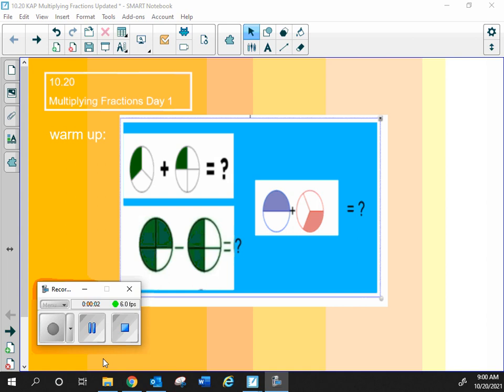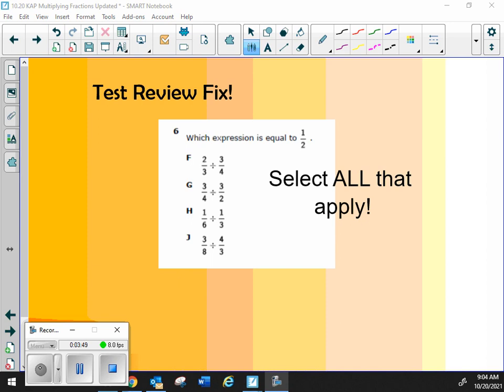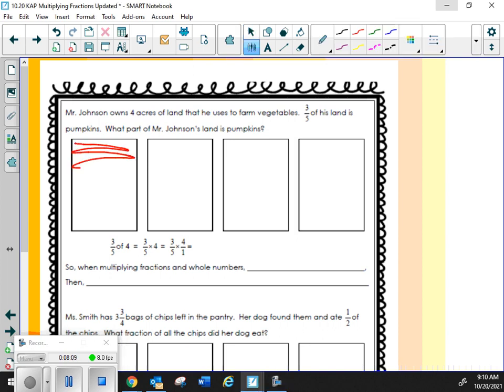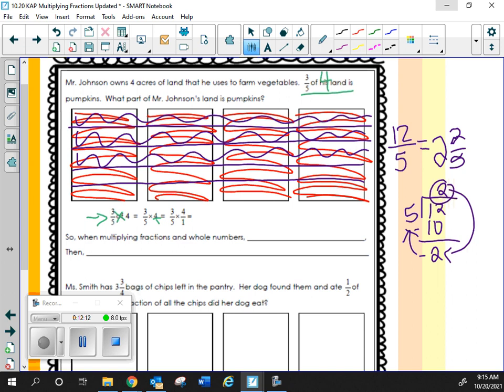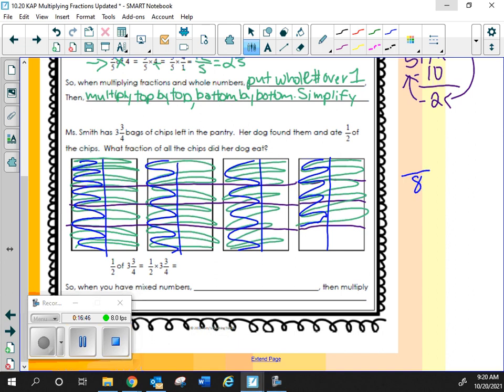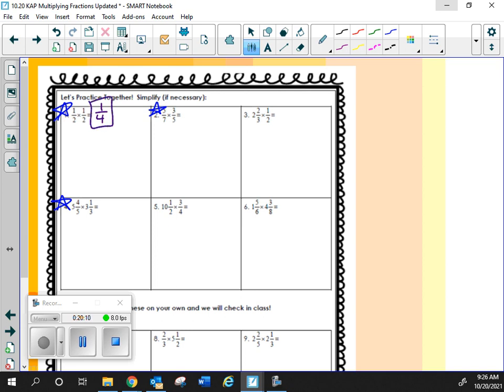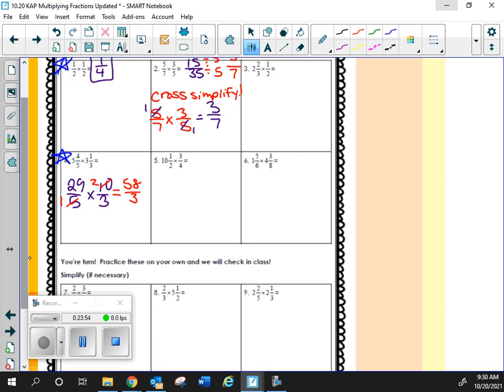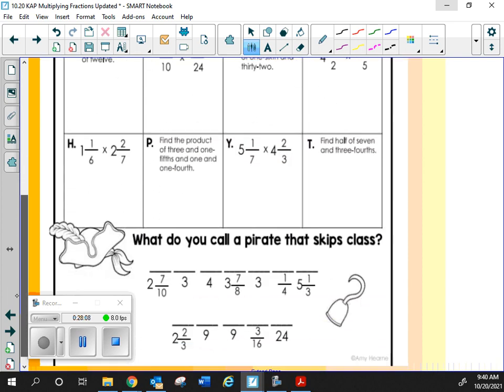10.20 KAP Multiplying Fractions